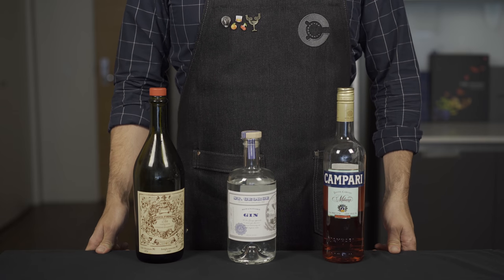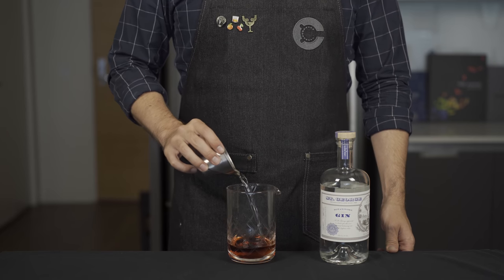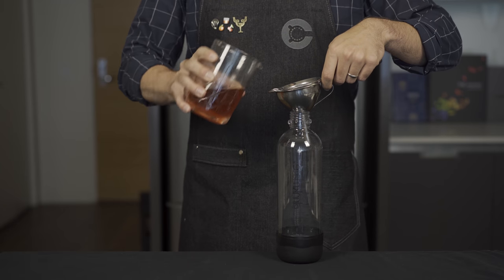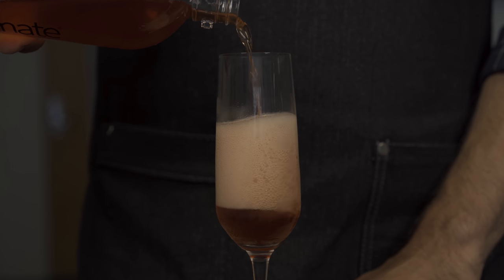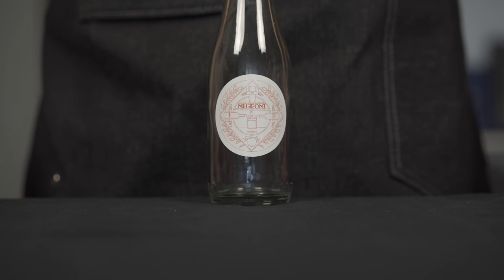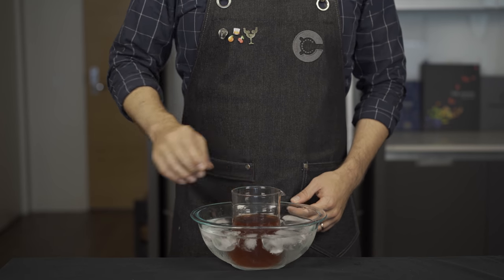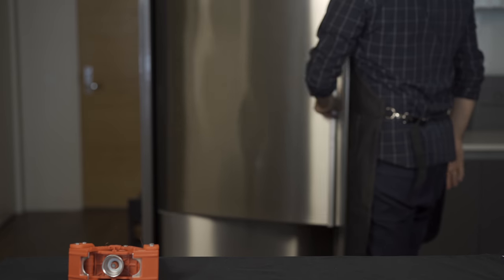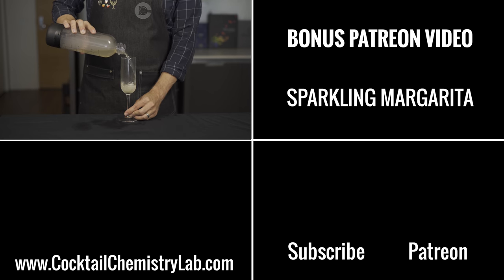Advanced Techniques - Sparkling Negroni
This drink is exactly what it sounds like, and it's awesome. Here we take the classic Negroni spec, give it a little citrus kick, and turn it into an adult soda. I also show you how to bottle a cocktail which makes a great roadie or a gift.